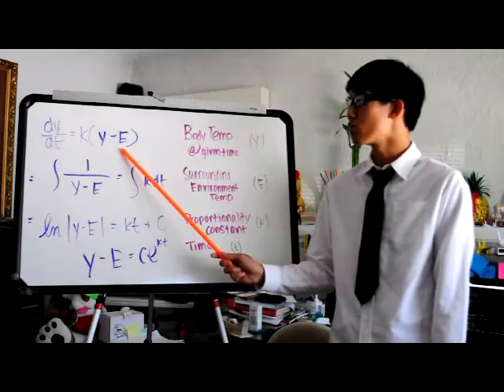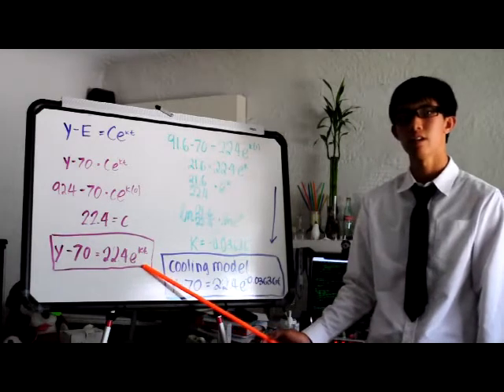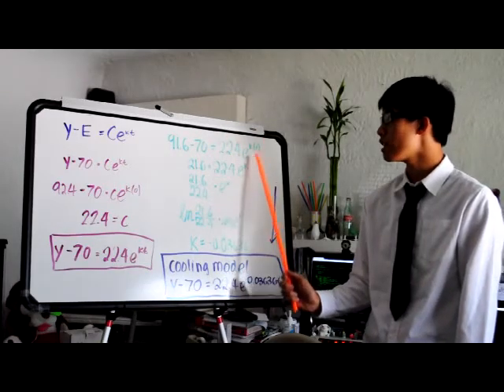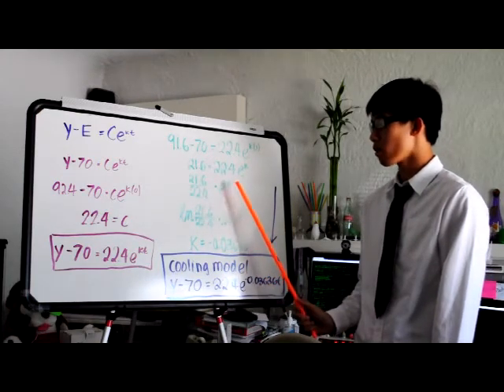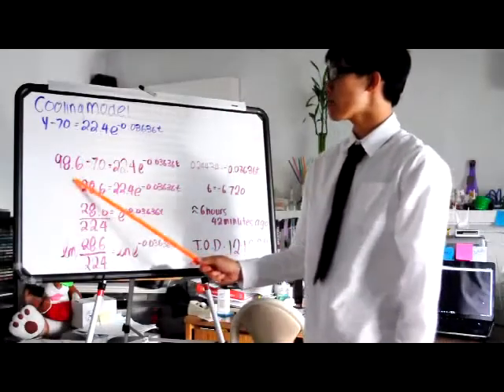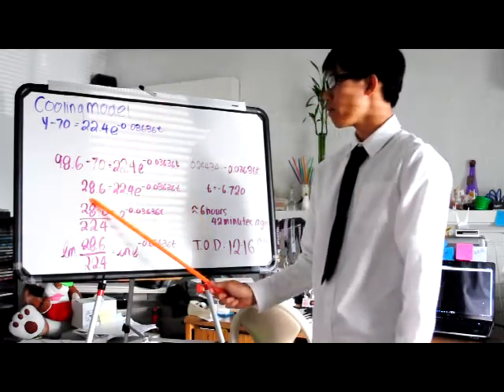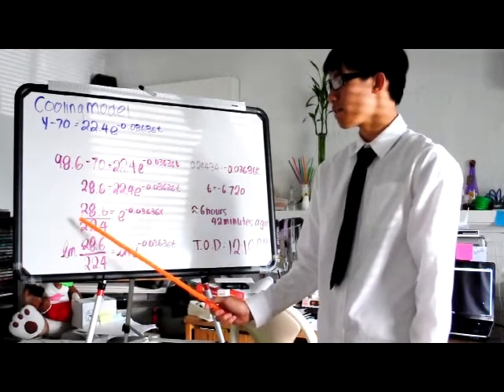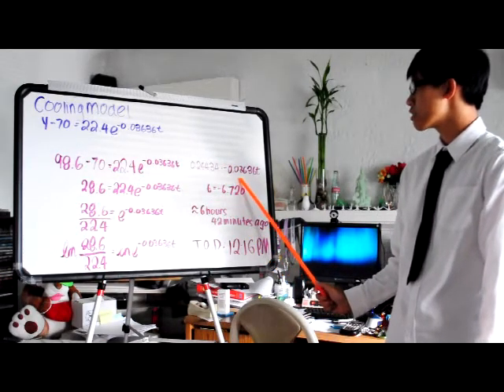Calculus Semester 2 Final Project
CSI : ALHAMBRA